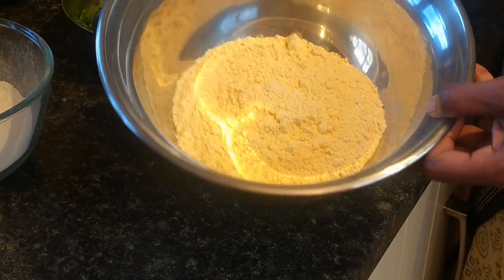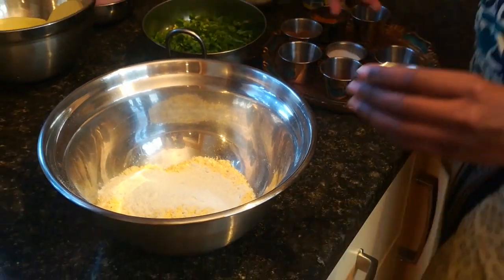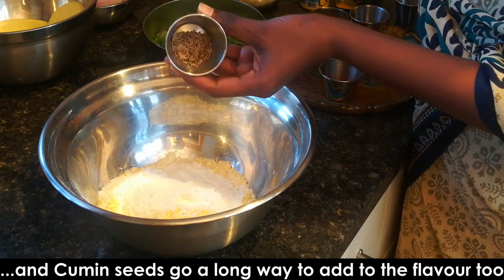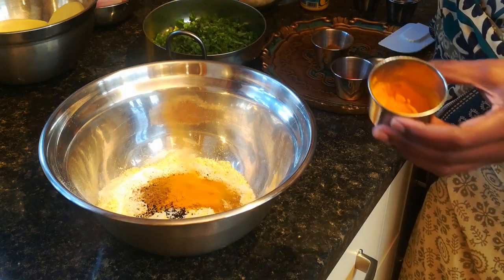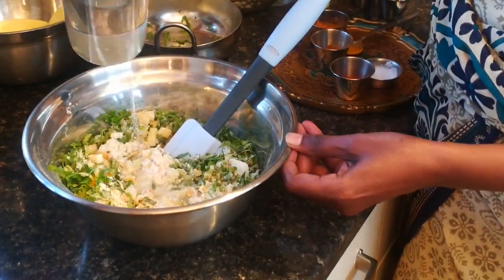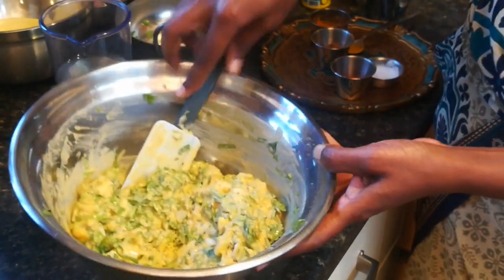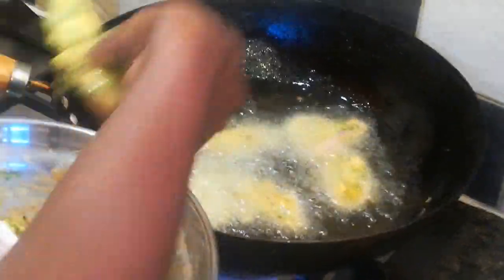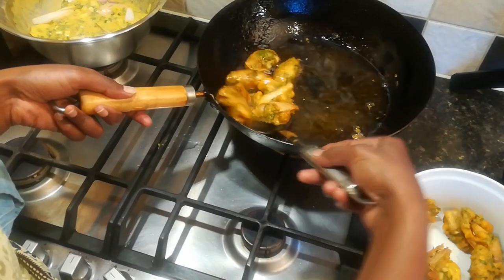"Pakora Recipe" | Potato and Shallot Pakora | Bhaji Recipe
Pakoras are so DELICIOUS...you will not want to stop eating them...you will just have to try this recipe NOW!! Veggie, Vegan and Vegetarian. Plant based, meat free and can be gluten free. Perfect recipe for coeliacs and healthy wholesome diets. Perfect for Veganuary. Eggless, Dairy free and suitable for coeliac allergies